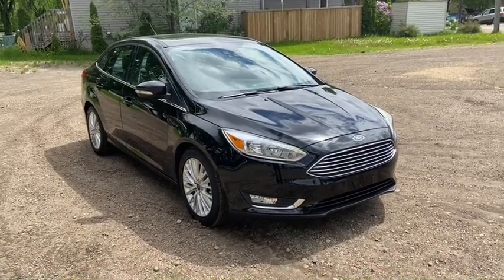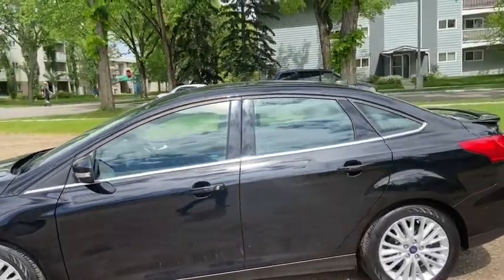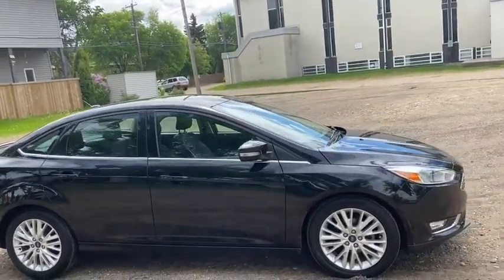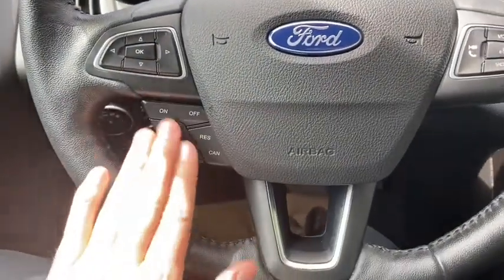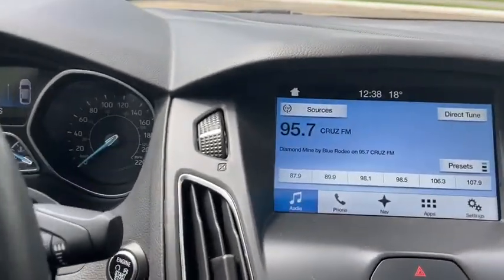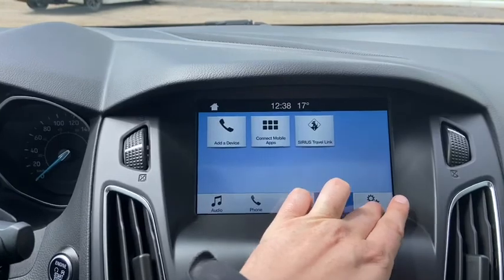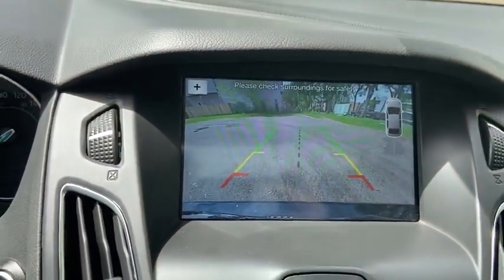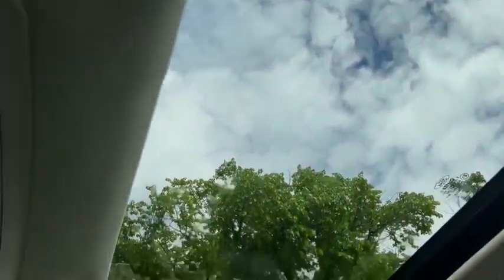2017 Ford Focus Titanium | Waterloo Ford Lincoln